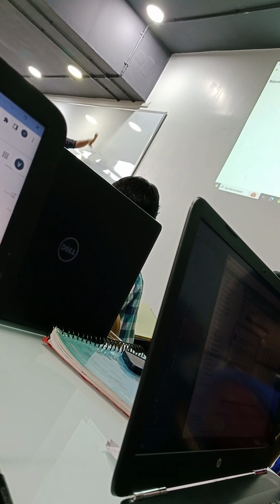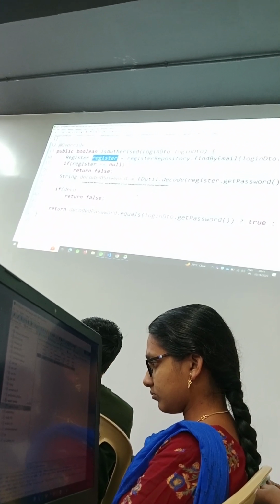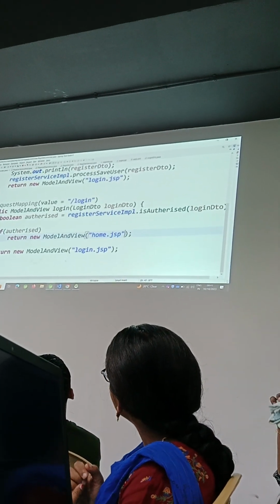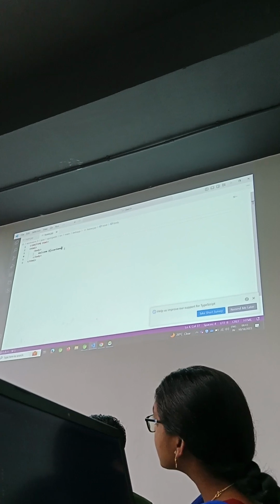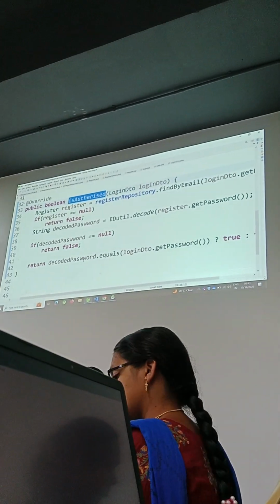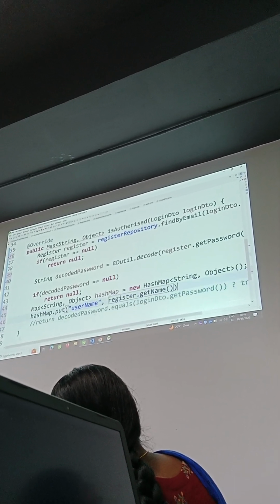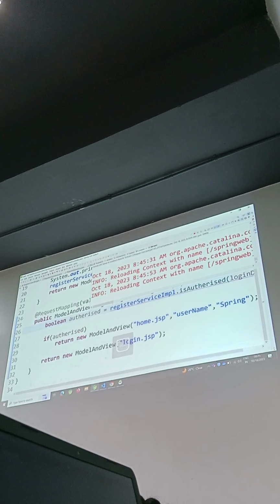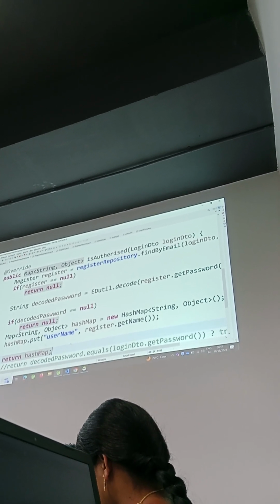spring part 4